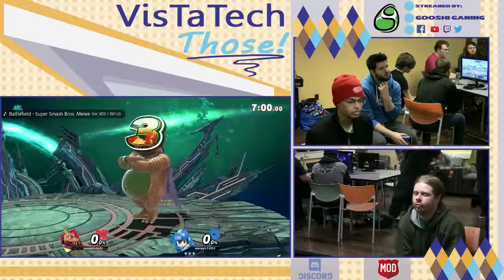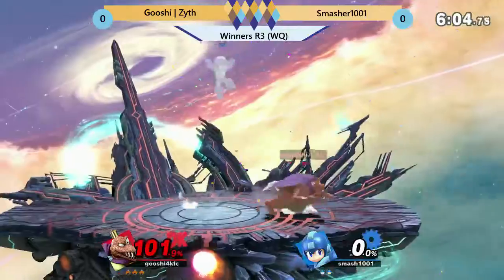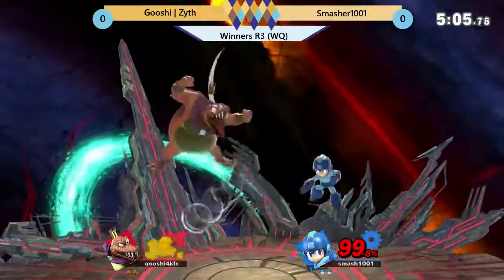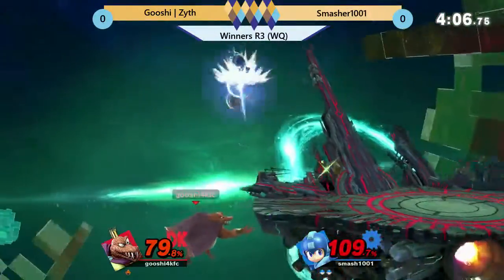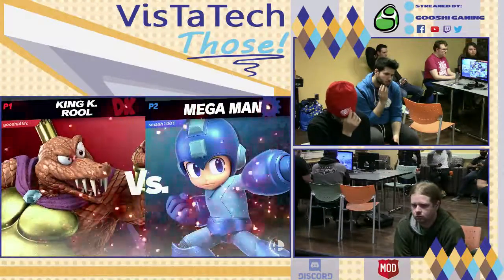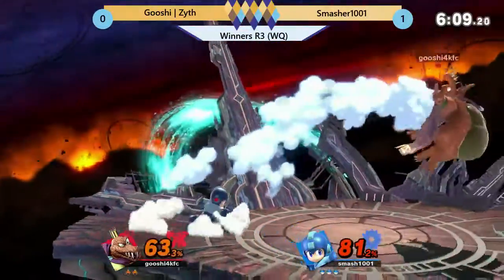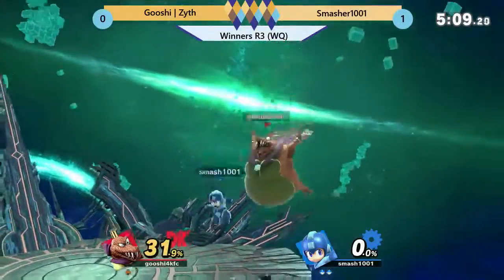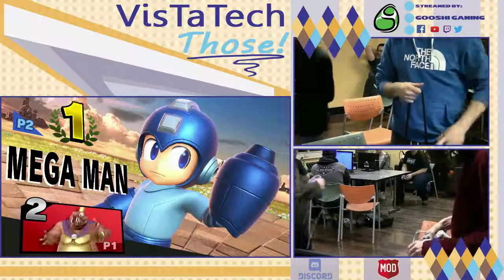VTT #54: Gooshi | Zyth (K. Rool) vs Smasher1001 (Mega Man)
VTT #54 Winners R3 (WQ)
2/4/19
Livonia, MI

Support GooshiGaming at:

Twitch.tv/GooshiGaming
Twitter.com/GooshiGaming
Facebook.com/GooshiGaming